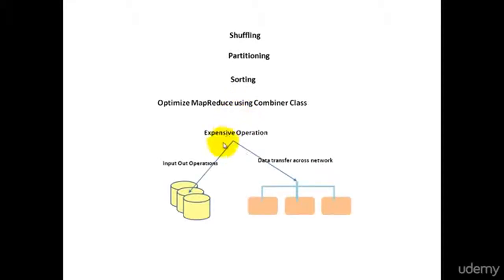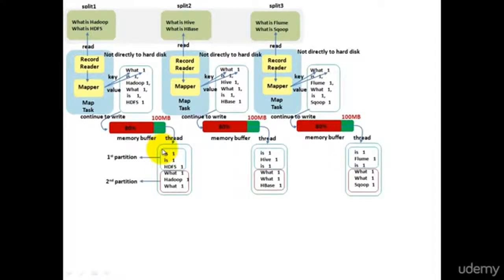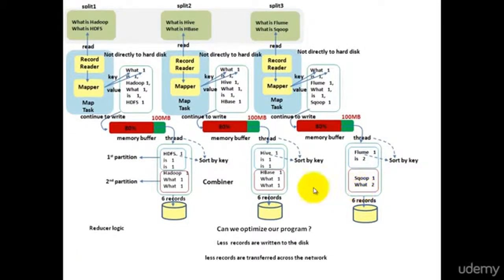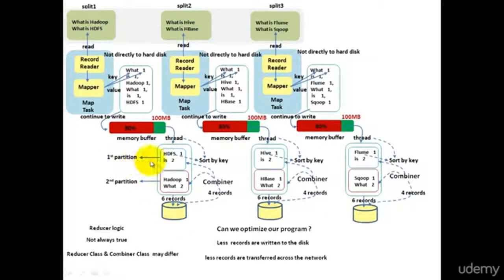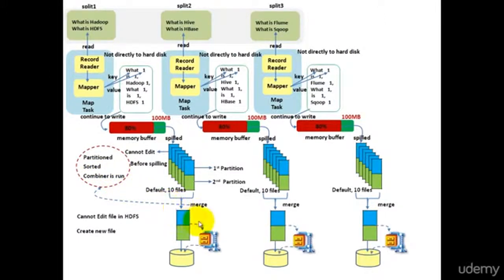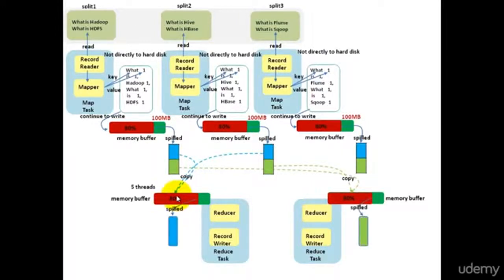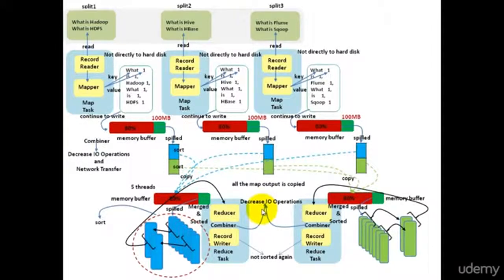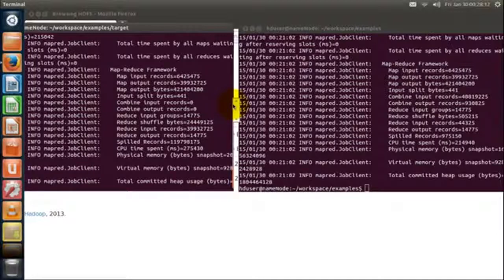mapreduce shuffle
In this video we will discuss how key,values are shuffled